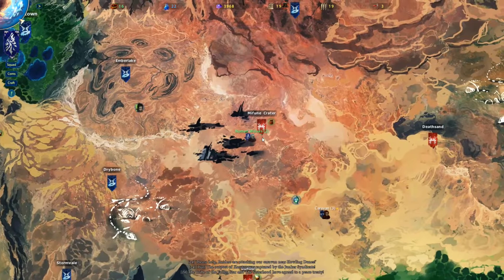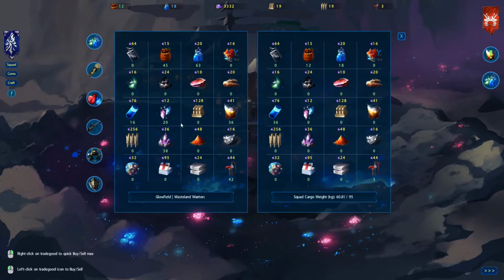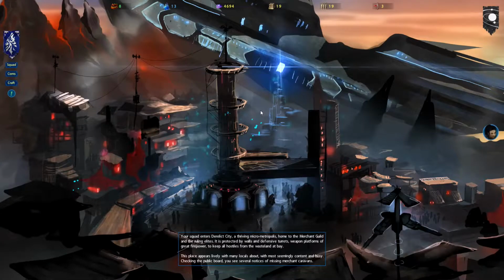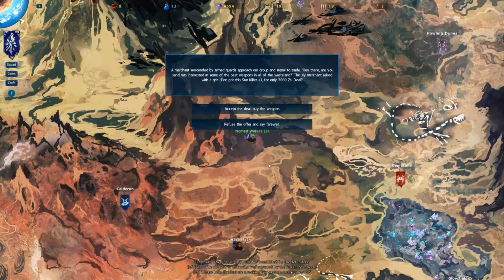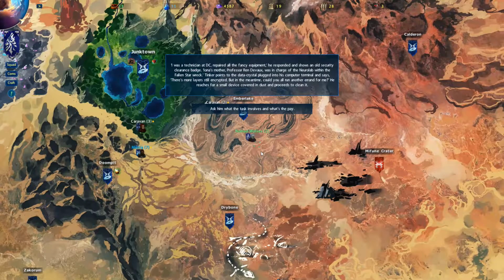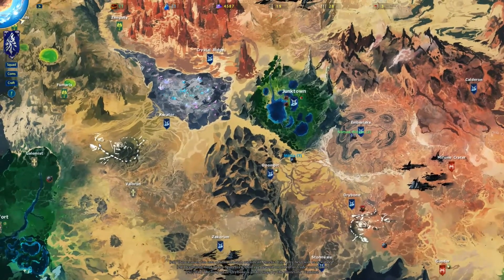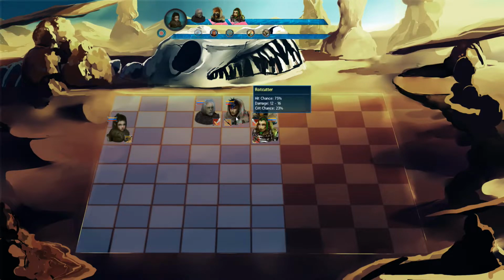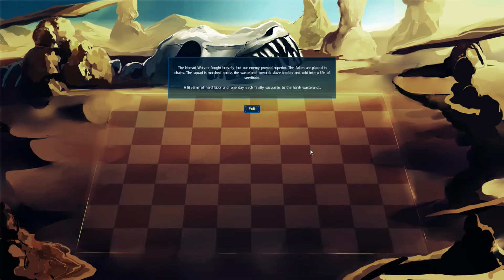Nomads of the Fallen Star Game | EP05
Nomads of the Fallen Star takes play on a distant uncharted & hostile planet, where descendants of a colony fleet that struck disaster have clung on to survive until the eventual rescue. However, decades later, without contact from the fleet, the growing colonies have begun skirmishes over limited resources.